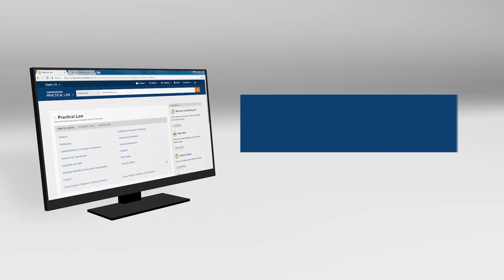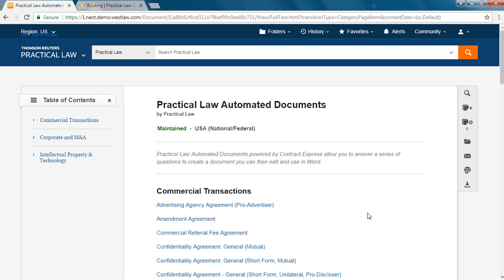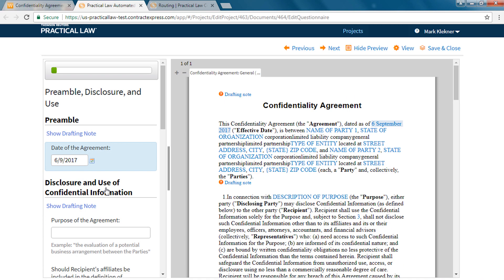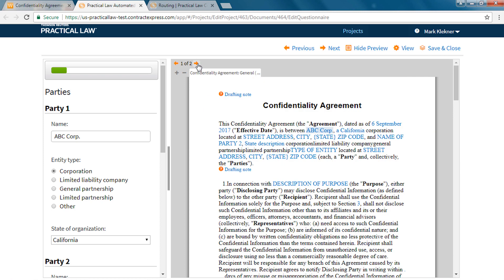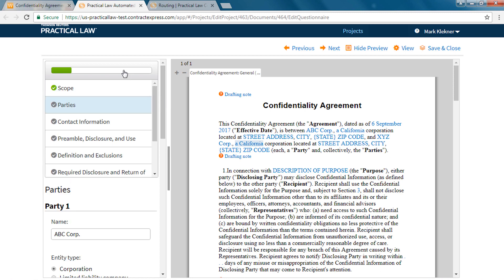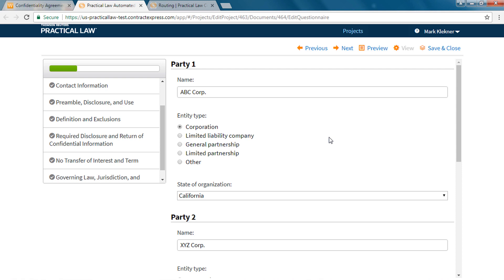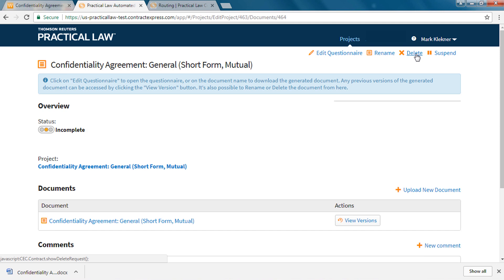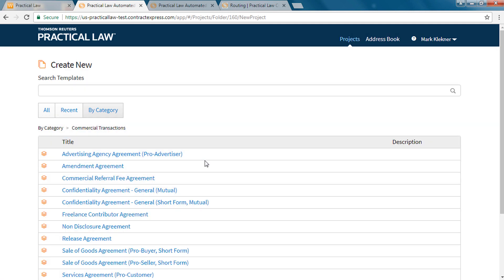Practical Law Automated Documents Demo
See how Thomson Reuters Practical Law and Practical Law Connect have partnered with Contract Express to bring you Practical Law Automated Documents.

With Automated Documents, you can quickly draft customized agreements and contracts using best-in-class Practical Law Standard Documents that have been automated with Contract Express.